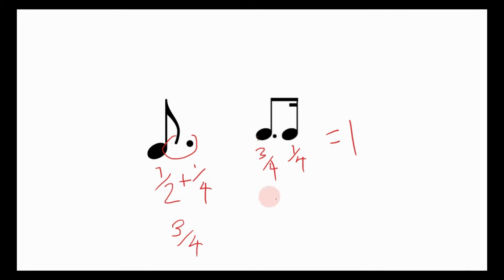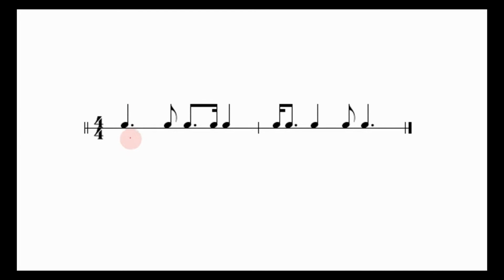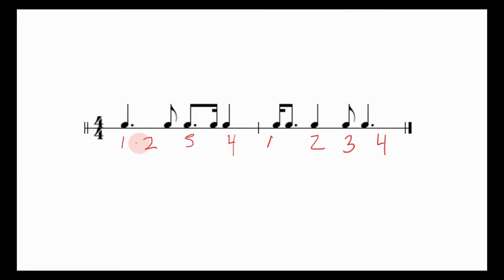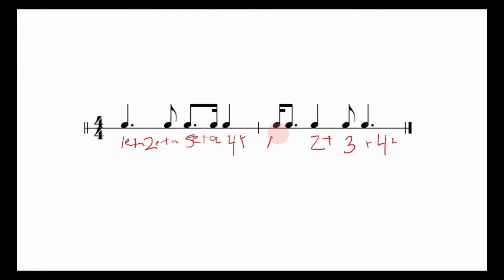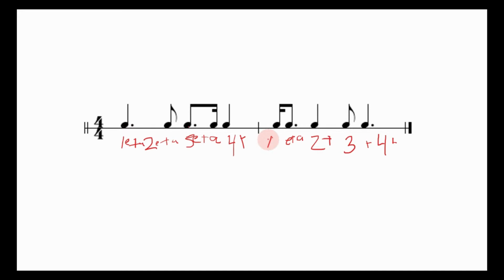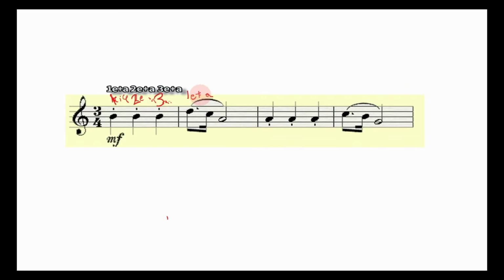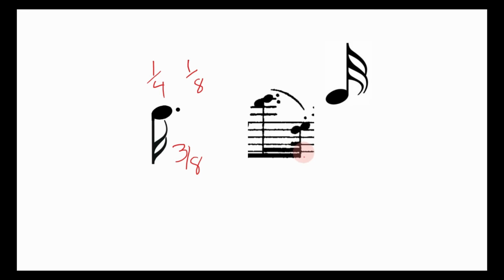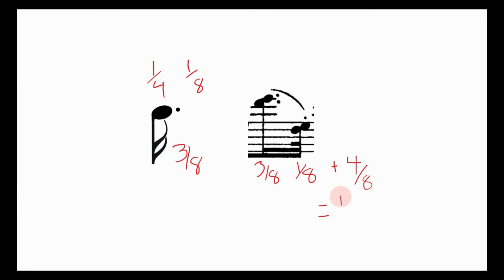How Dotted Notes Work, Pt. 2